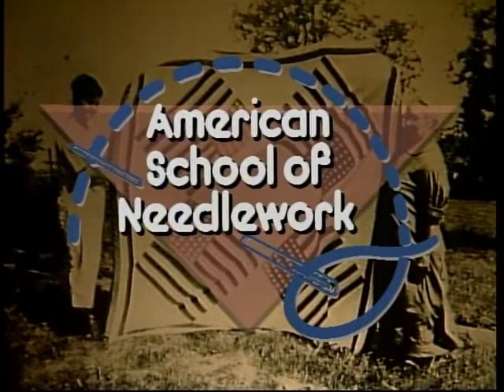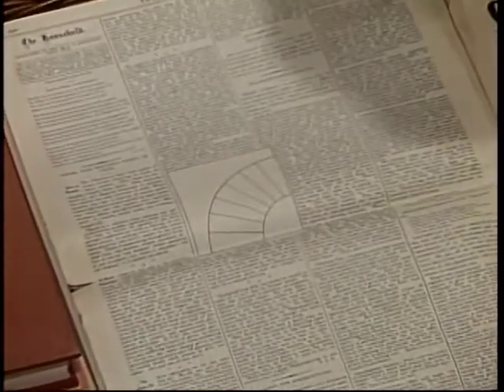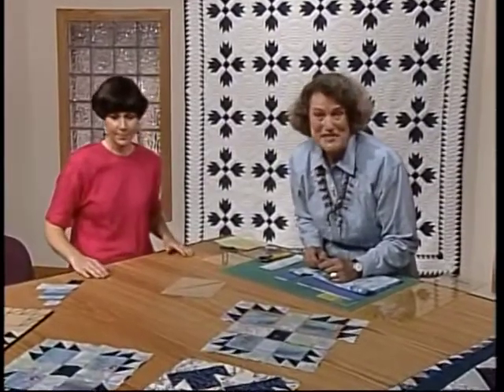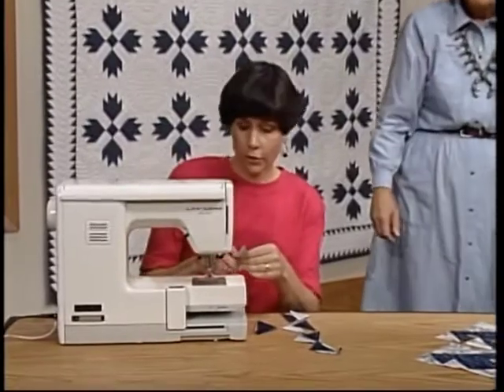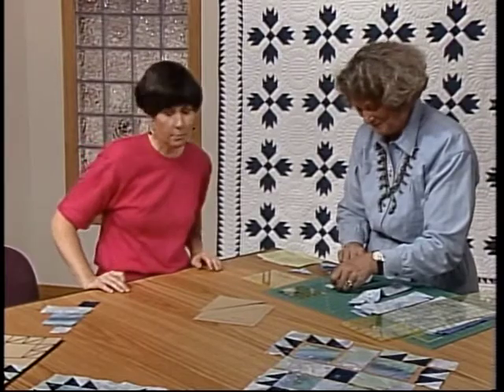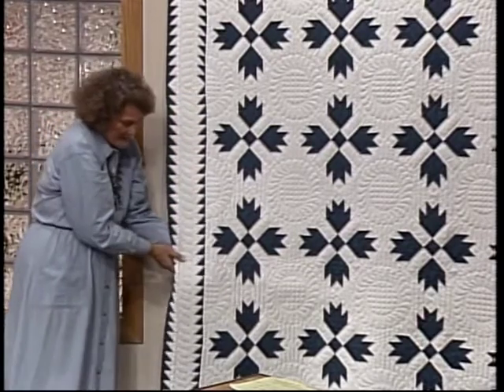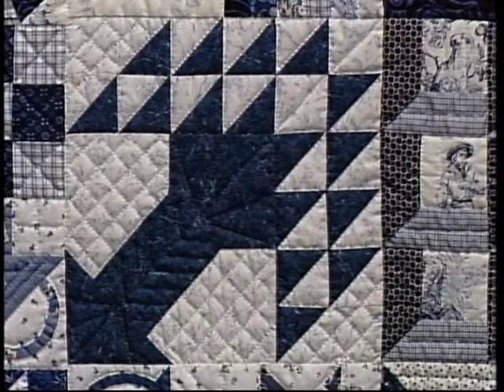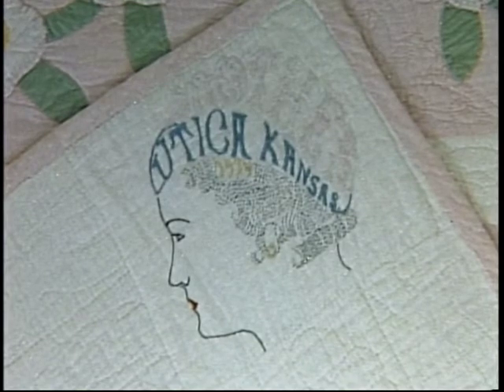WBGU Archives: The Great American Quilt: Bear's Paw and T-Block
Take a walk through quiltmaking history and see new chapters being written by viewer's innovations. Antique: Amish "Bear's Paw" Demonstration: "Bear's Paw" and "T-Block"